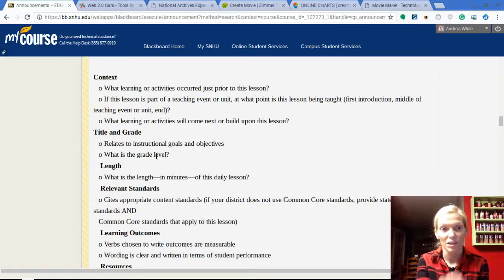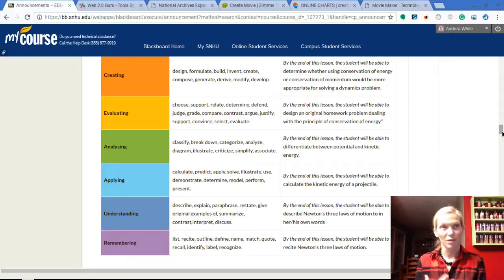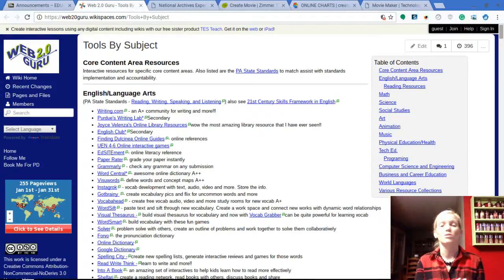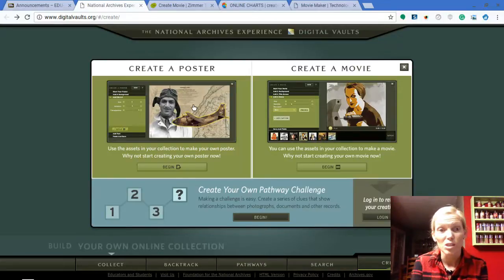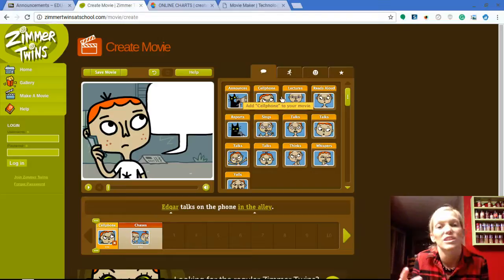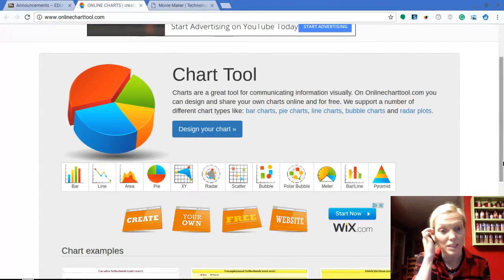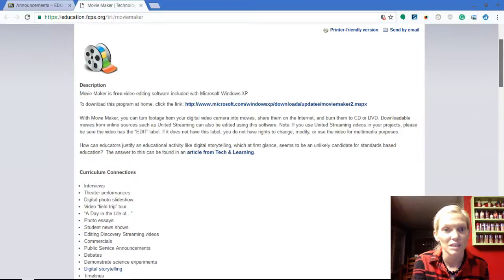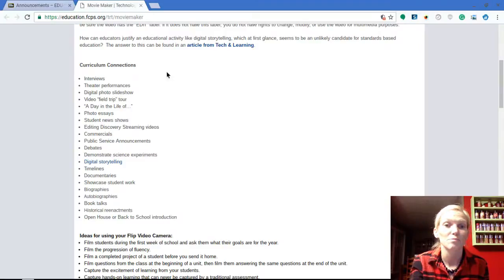EDU 533 Lesson Plan Web 2.0 Tools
Walks you through Milestone One and a few Web 2.0 tools you could use.